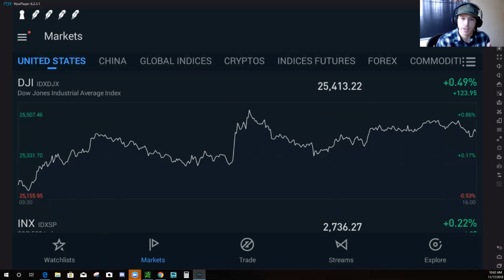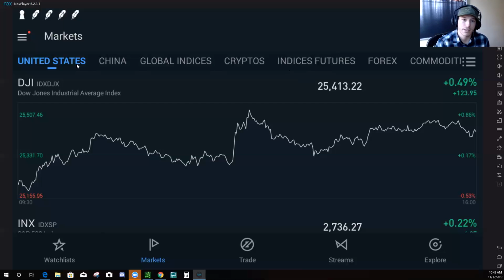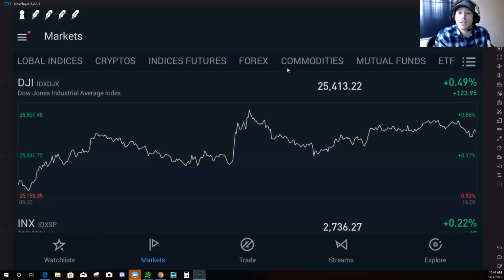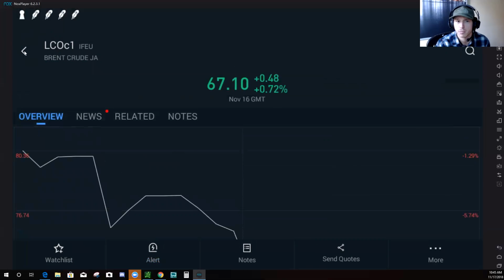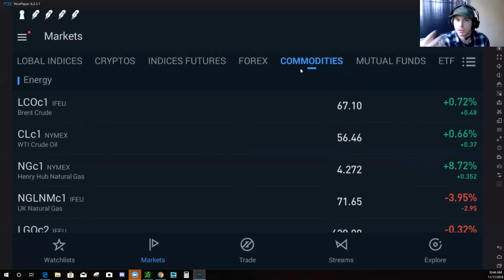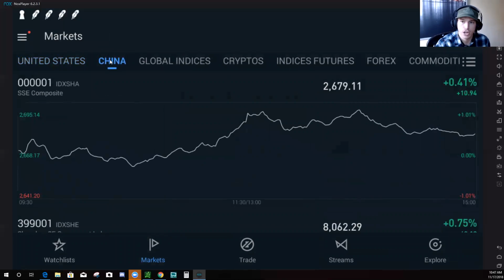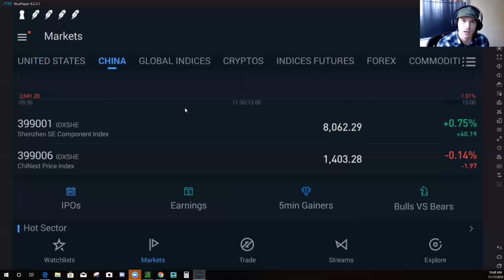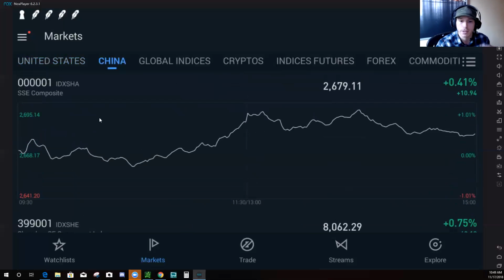Webull Stock Trading App Review | Markets Channel | Video 2